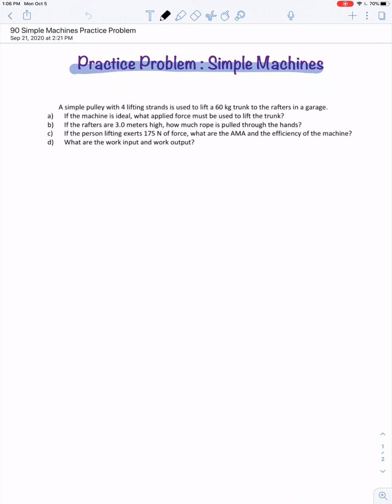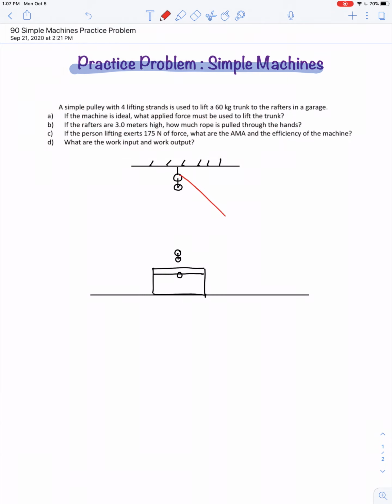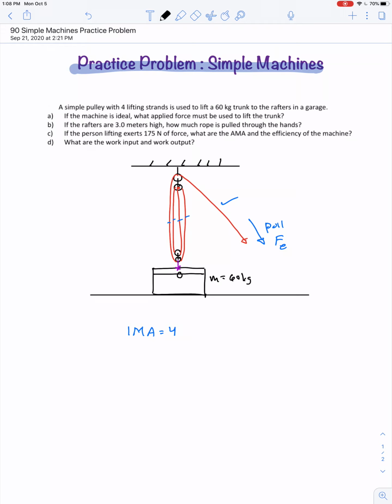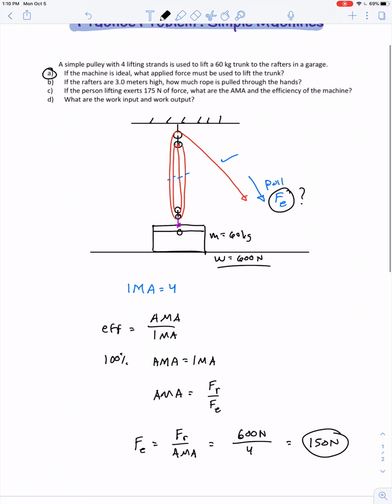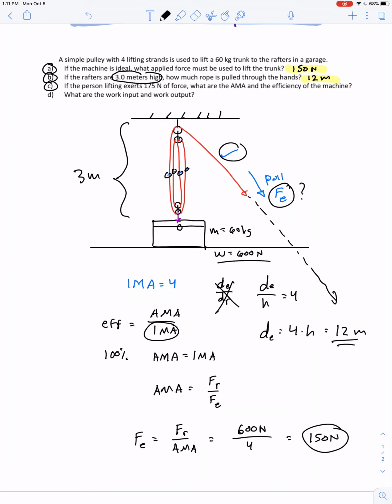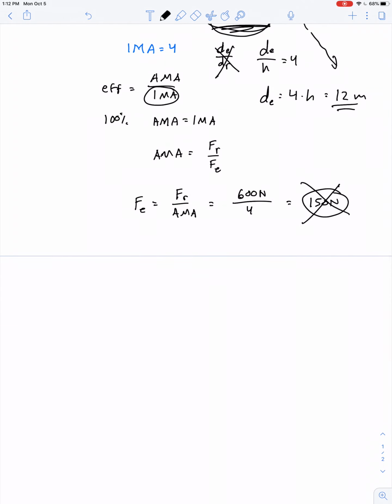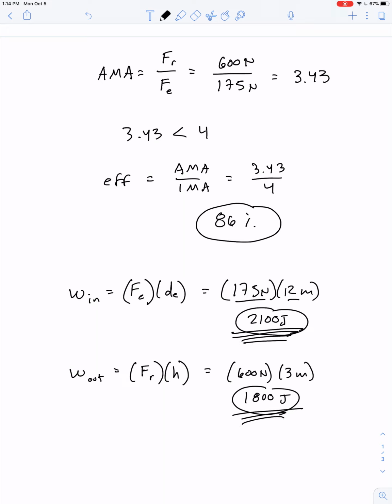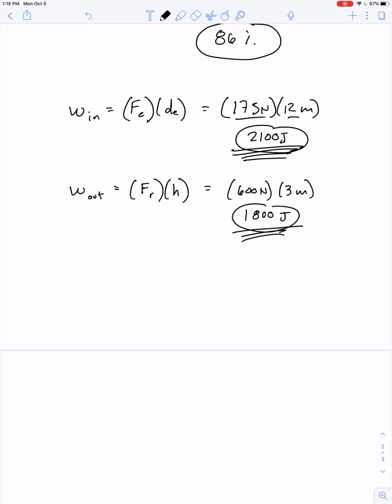Example Problem: Simple Machines (Pulley)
This example problem is meant to develop your understanding of the quantities: AMA, IMA, and efficiency, as they relate to pulley systems.